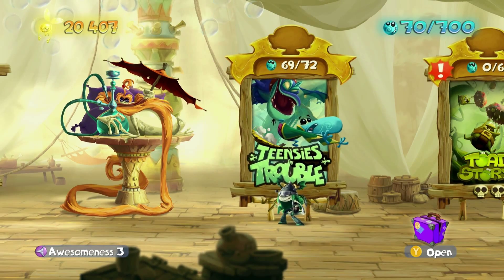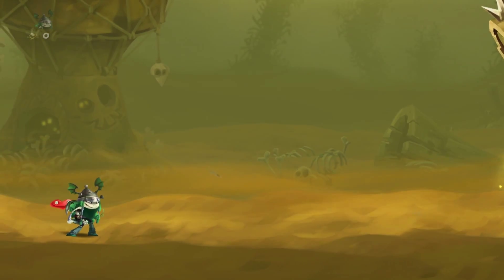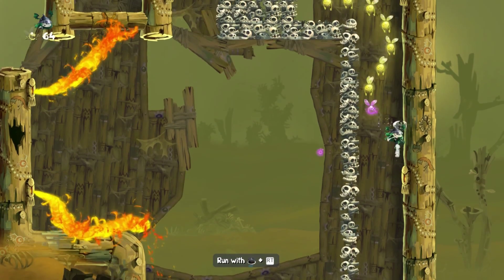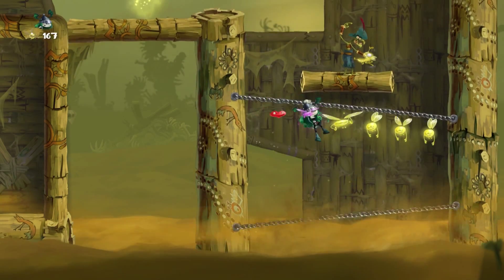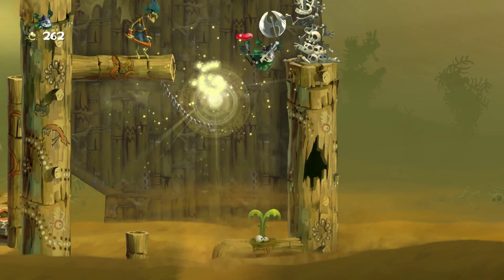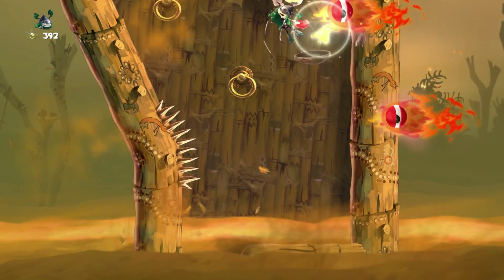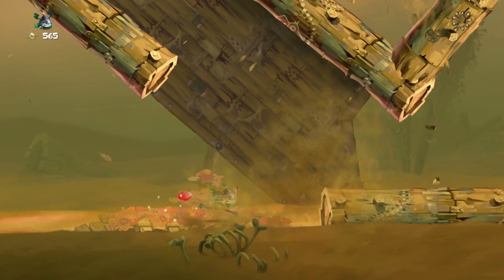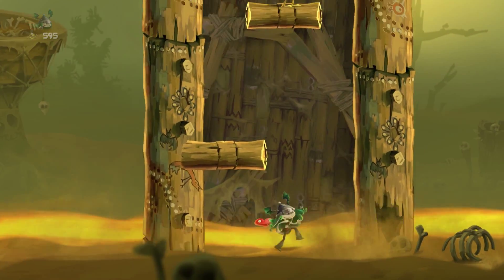Rayman Legends 100% Walkthrough Part 6 - Quicksand